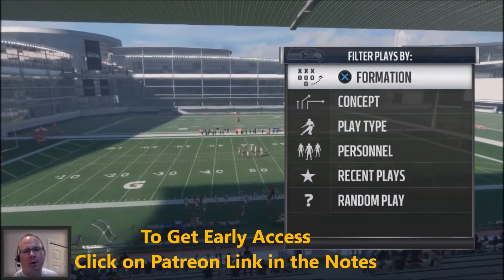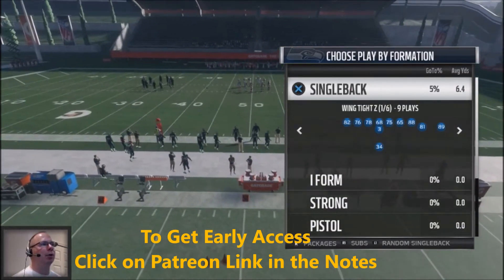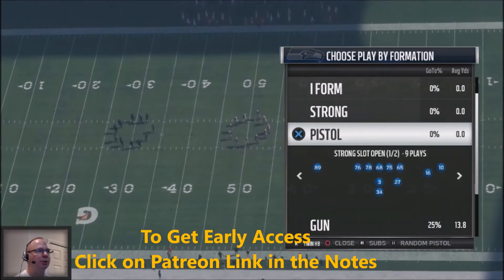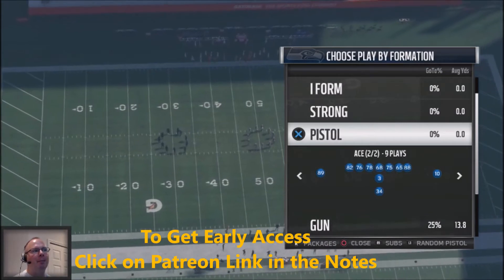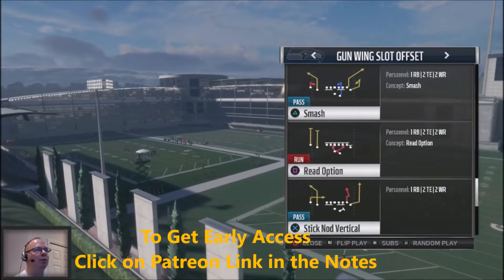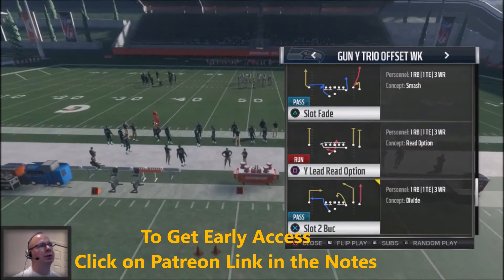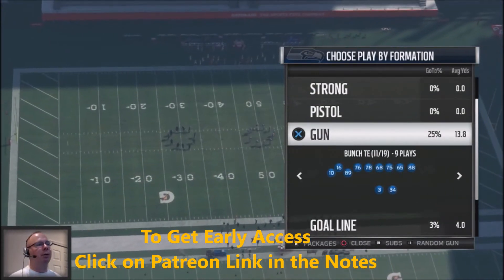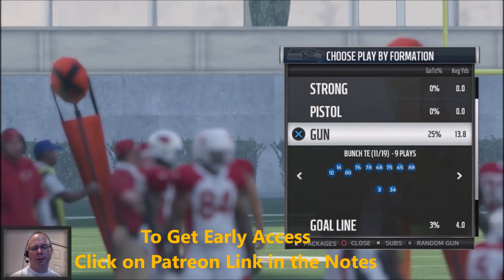Madden 18 SEATTLE SEAHAWK EBOOK OVER 25 PLAYS - GET EARLY ACCESS